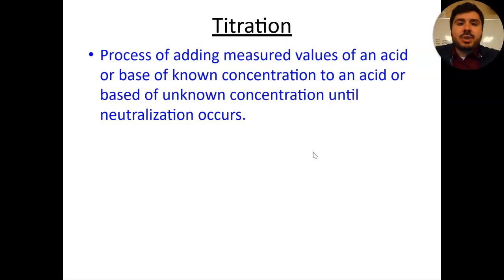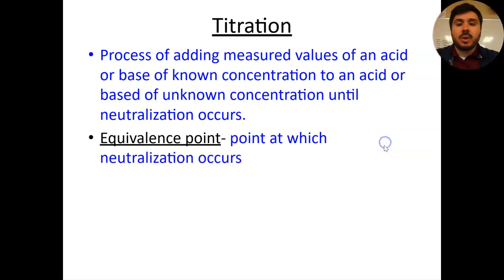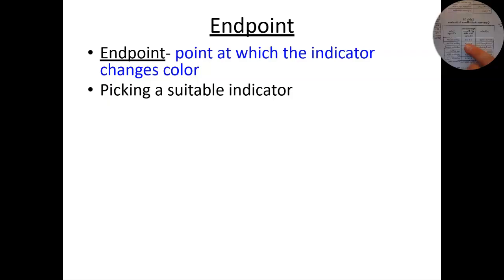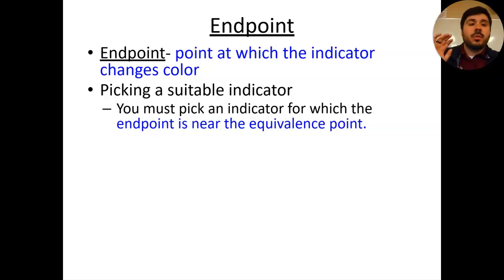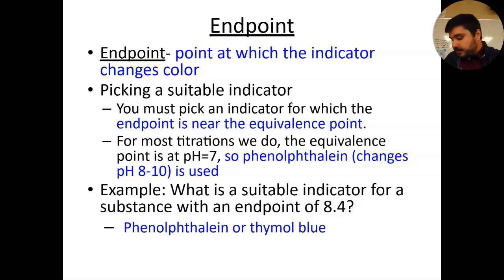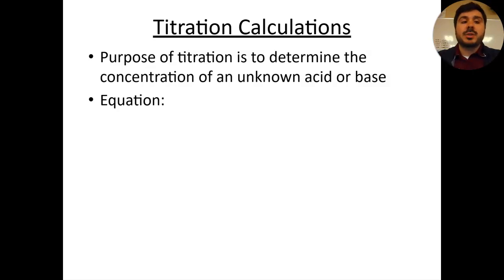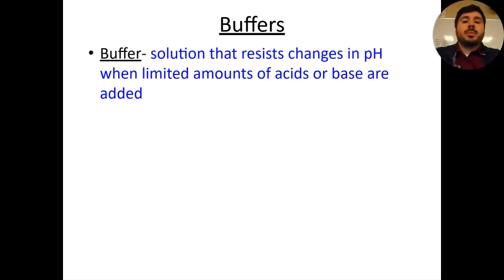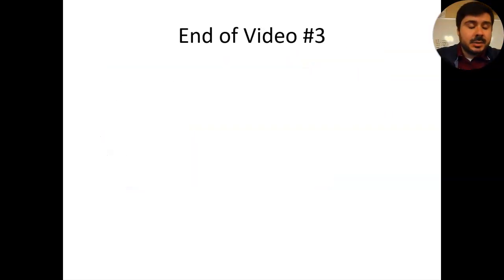Chapter 14: Lecture Video #4